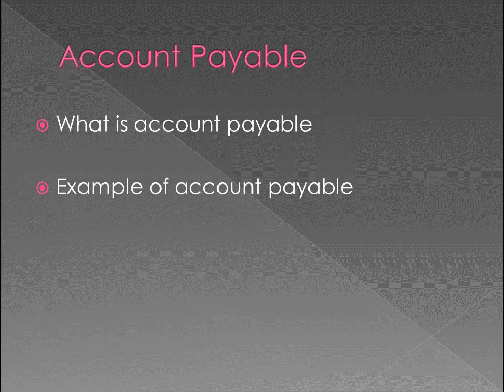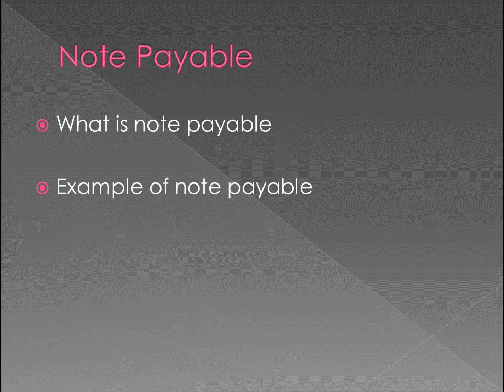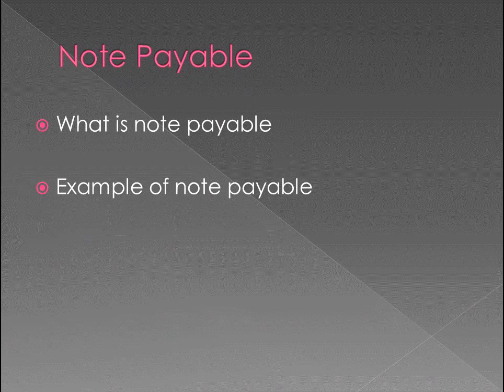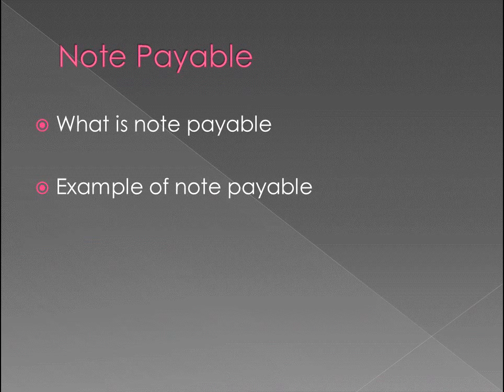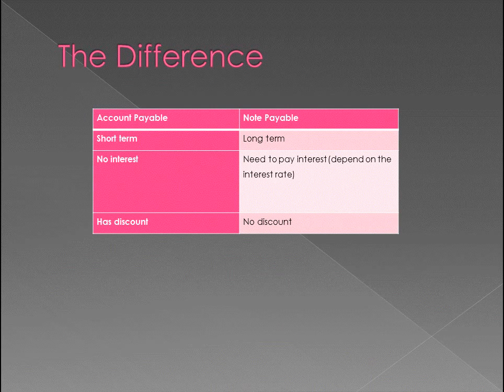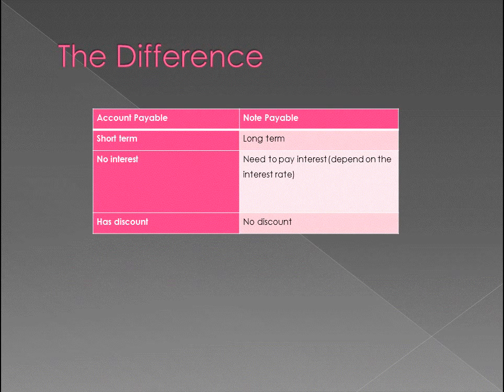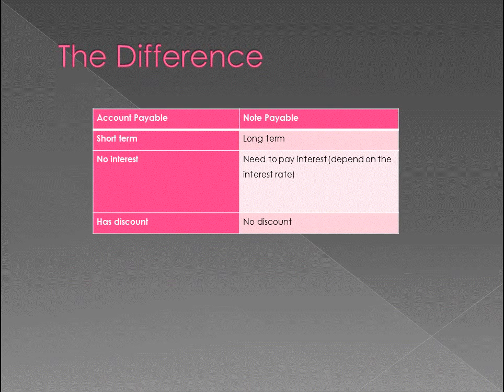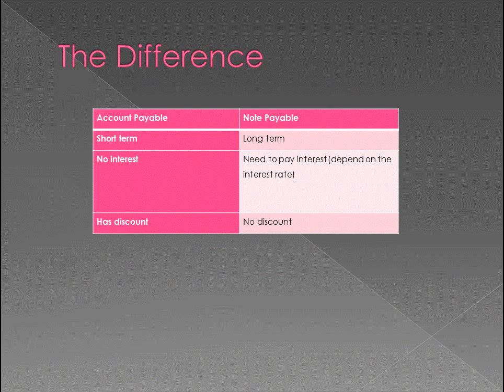BUS 510 Final Project